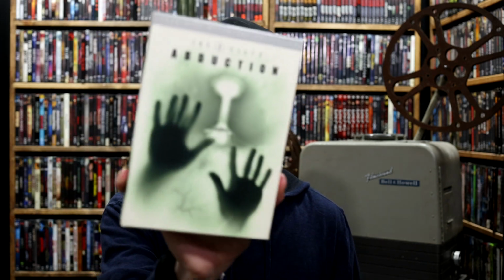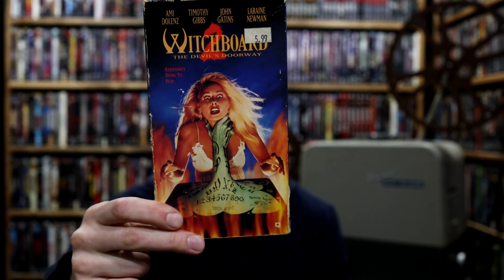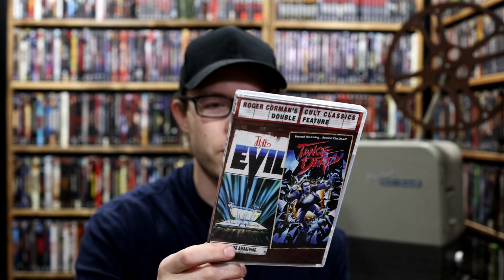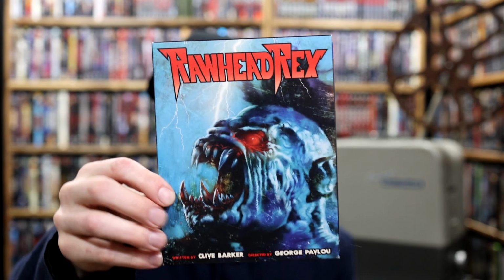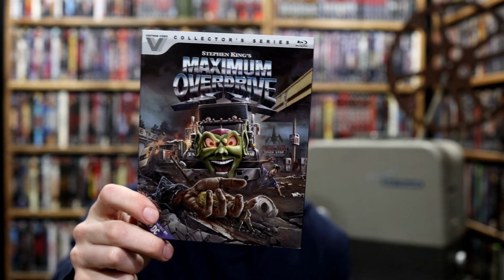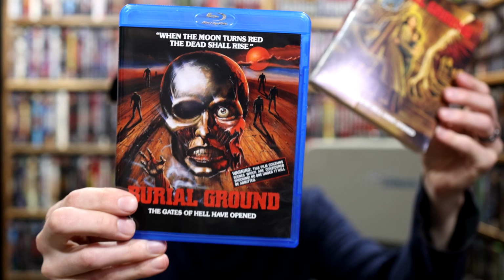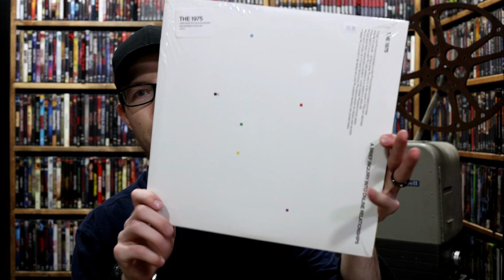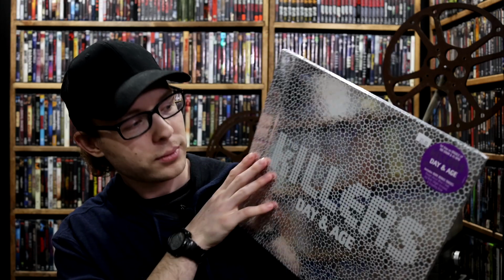Collection Update 002: So Much Horror!!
Found some really good Horror movie recently

Amazon Wish List:

Arrow Video:
Earn a $5 off coupon when you spend $30 with my Code " KYLE-R9R" or use